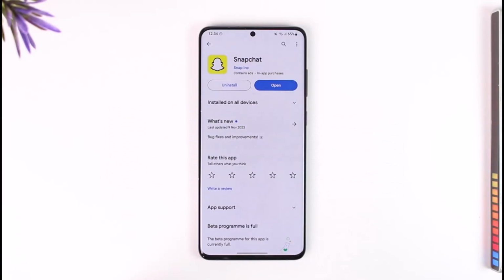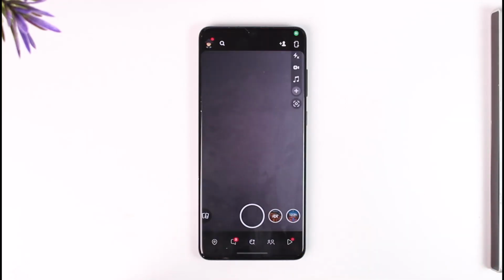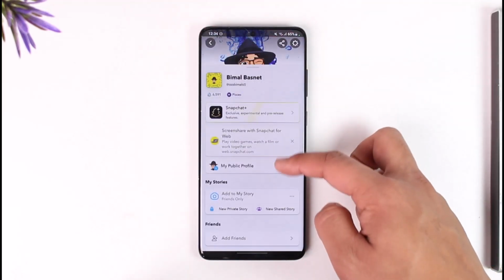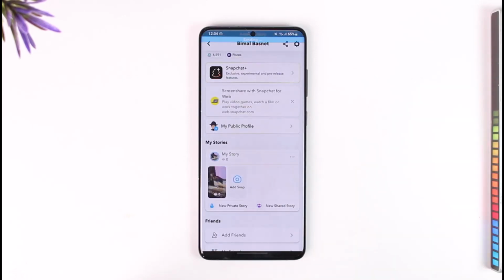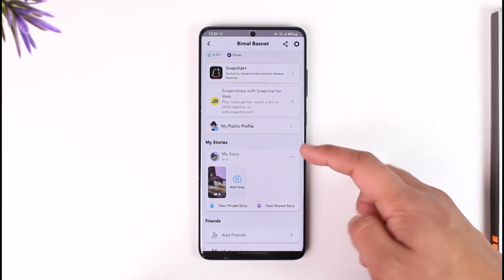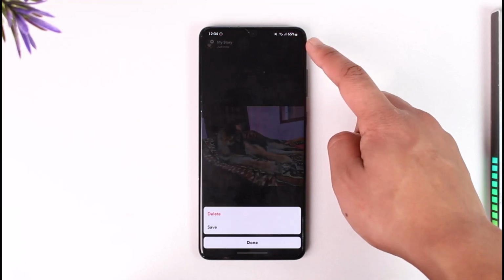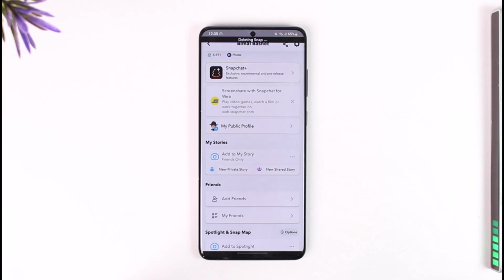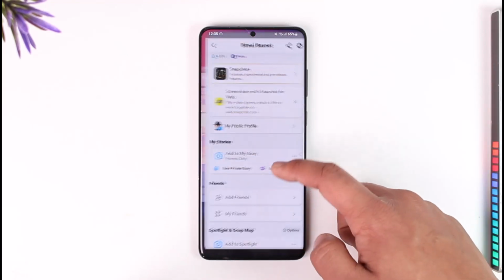How to Delete Story on Snapchat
In this tutorial video, I am simply going to show you how to delete story on Snapchat.

~Chapters:
0:00 Introduction
0:11 Delete Story
0:56 Conclusion